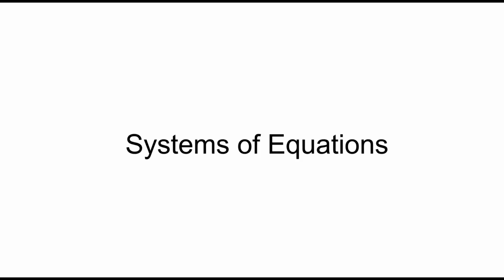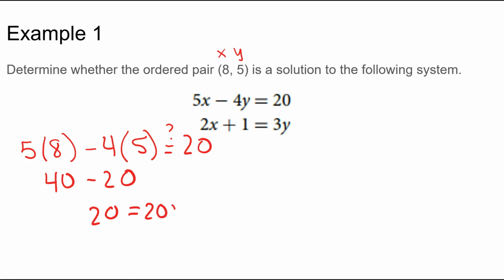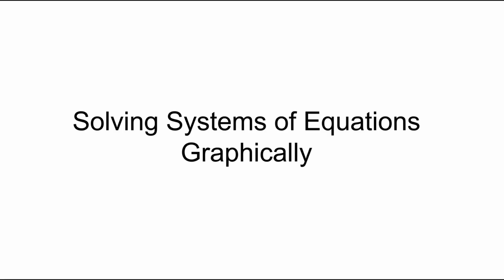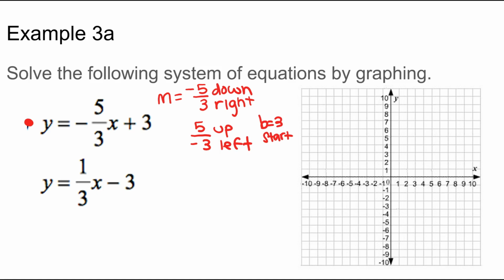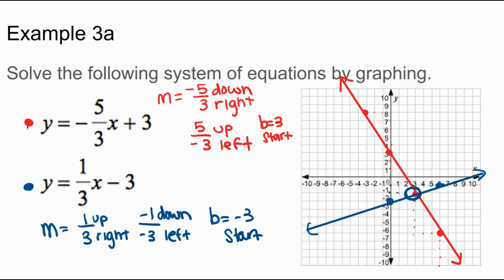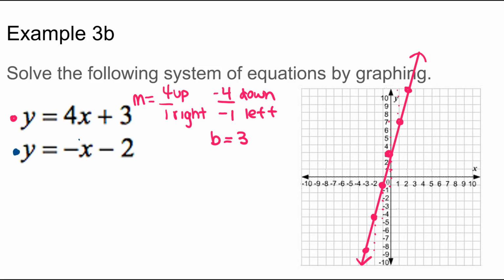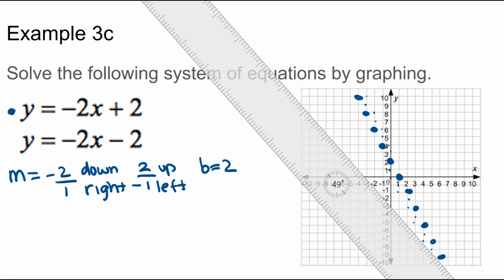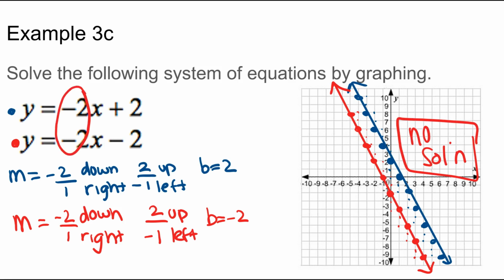Solving Systems of Equations Graphically